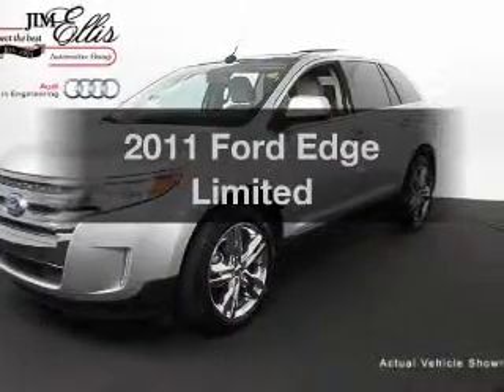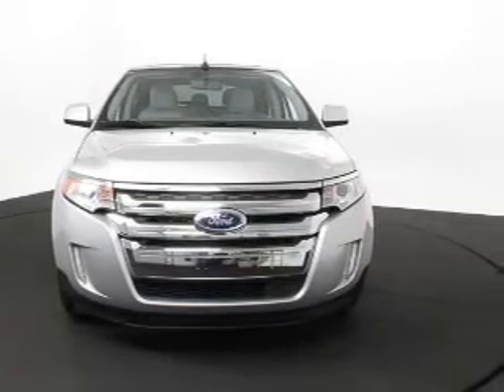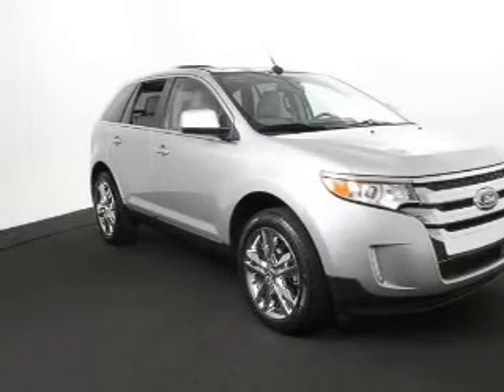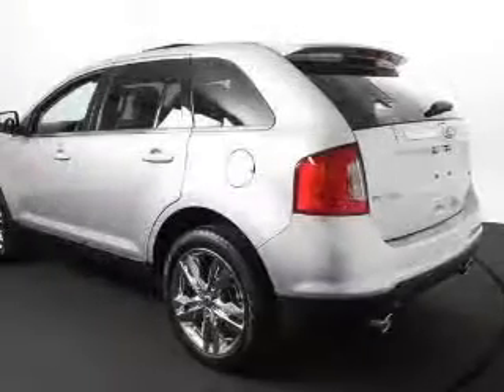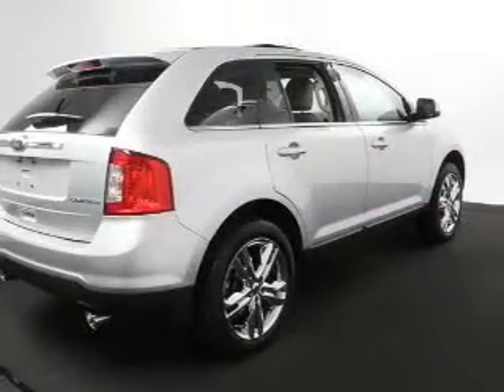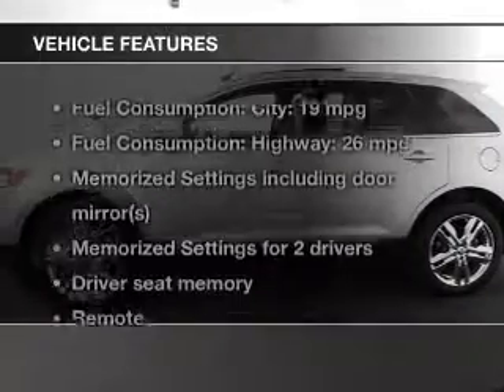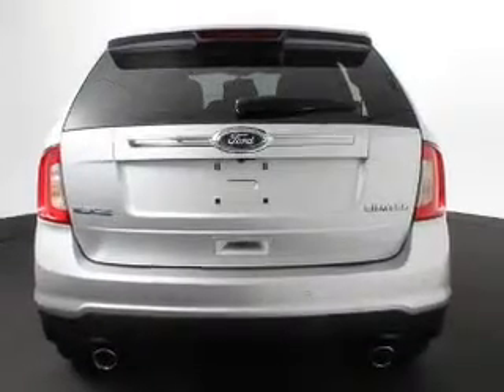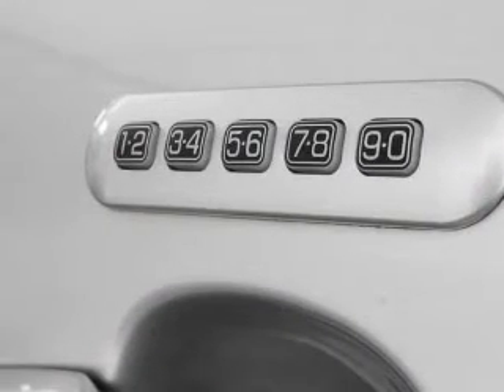2011 Ford Edge - Atlanta GA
Year: 2011
Make: Ford
Model: Edge
Trim: Limited
Engine: 3.5 liter 6 cylinder 24 valve
Transmission: 6-Speed Automatic
Color: Silver
Mileage: 33611
Address:
5901 Peachtree Industrial Blvd